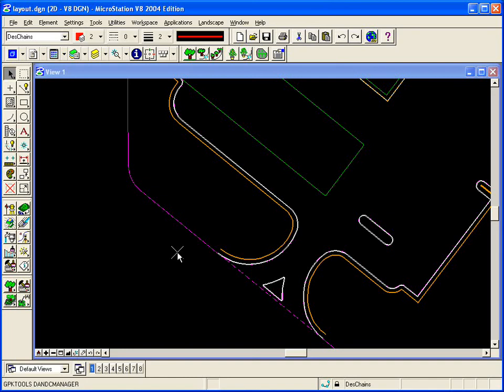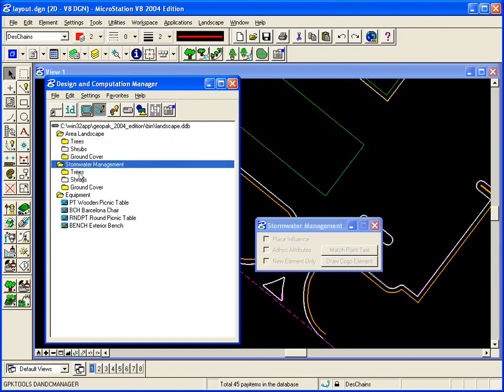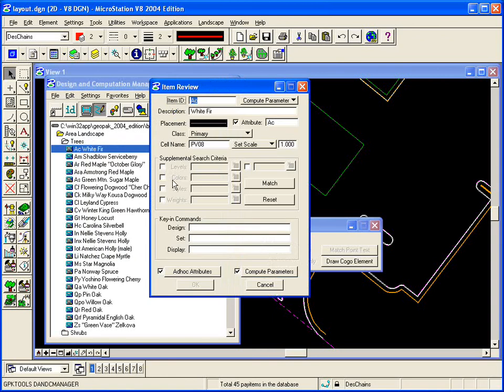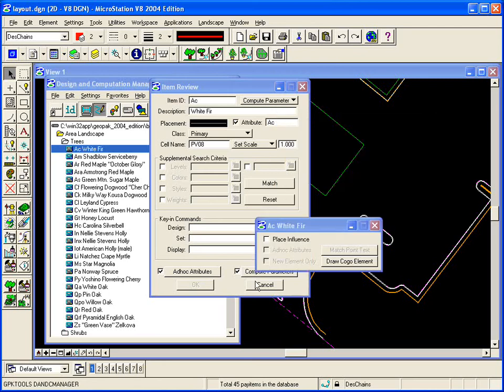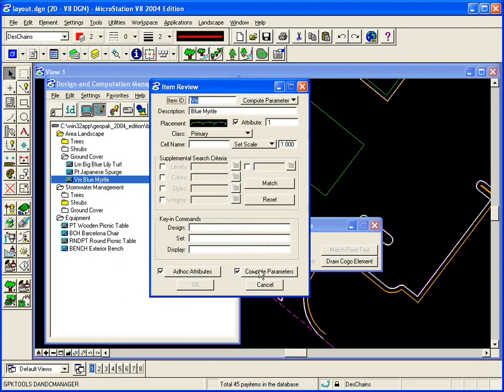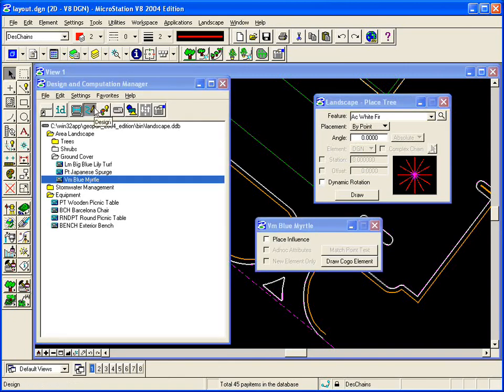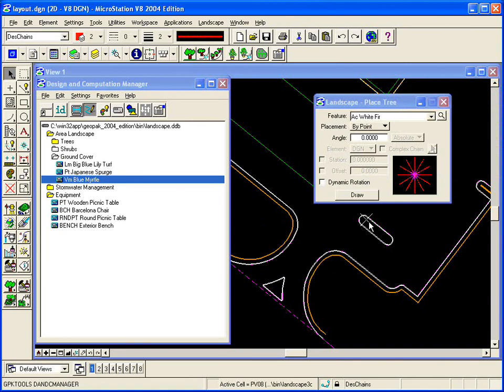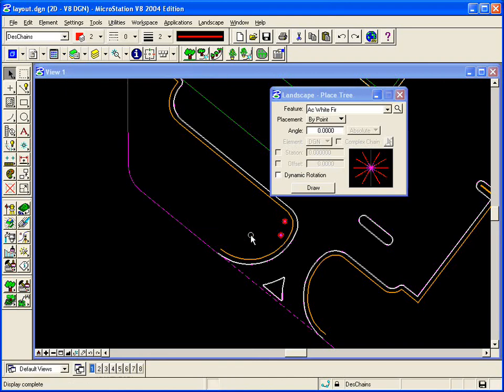Landscape DDB Description